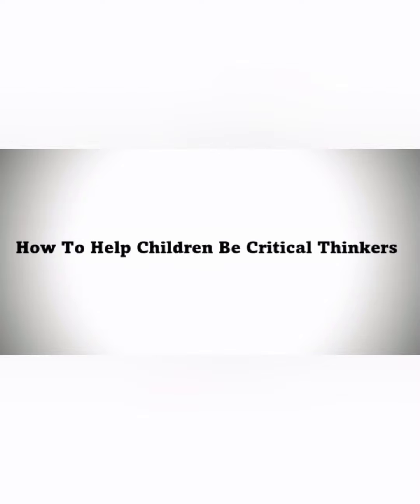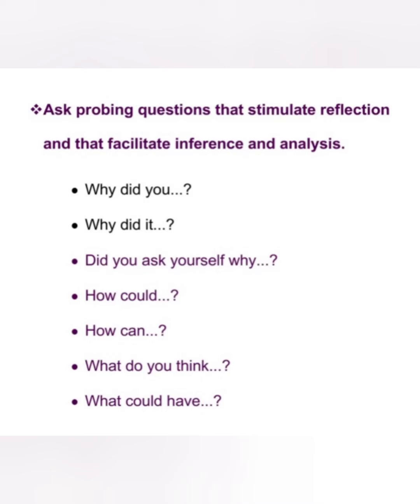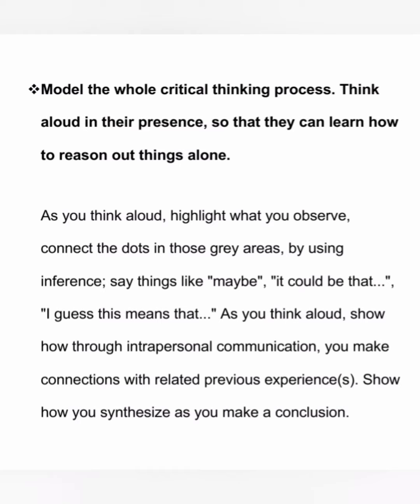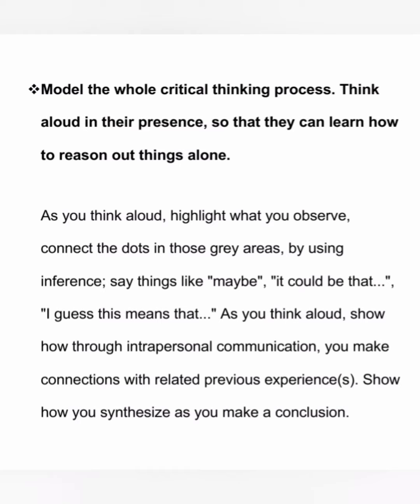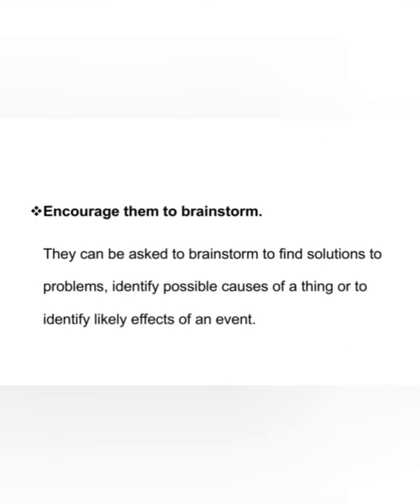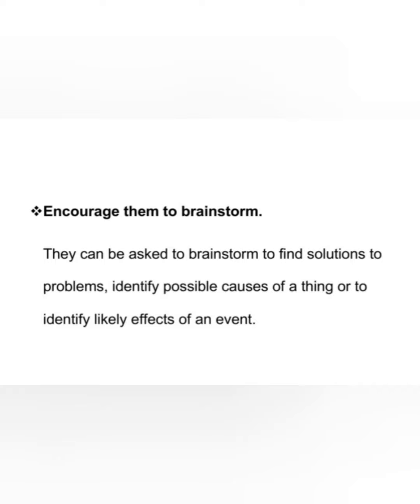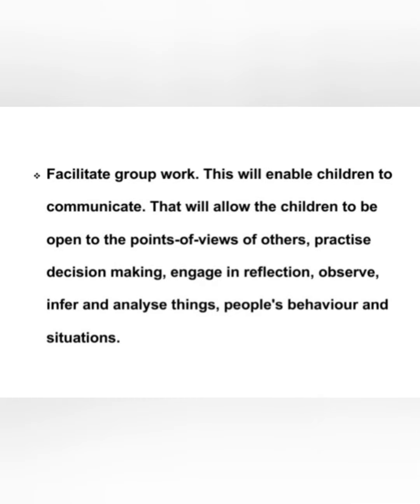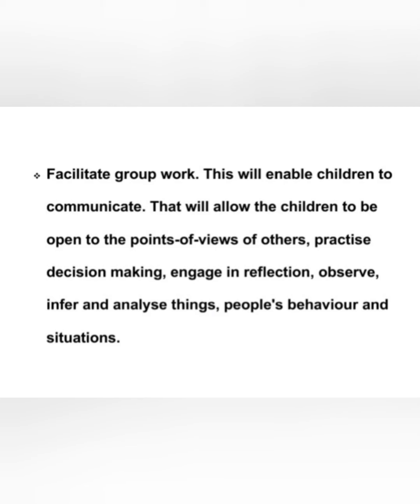How To Help Children Be Critical Thinkers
In this week's episode, we wrap up our study of the topic 'Critical Thinking', and we zoom in on some ways in which we can help children be critical thinkers.

Some images were retrieved from

Background music